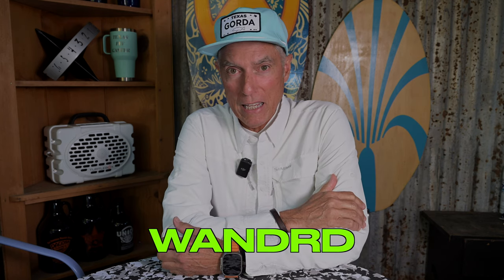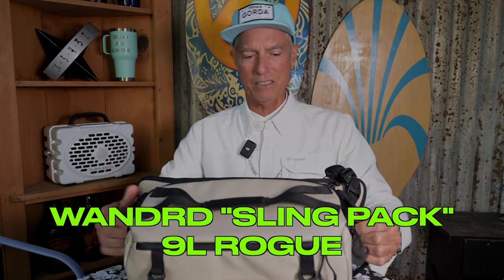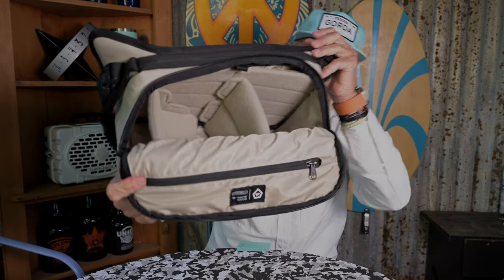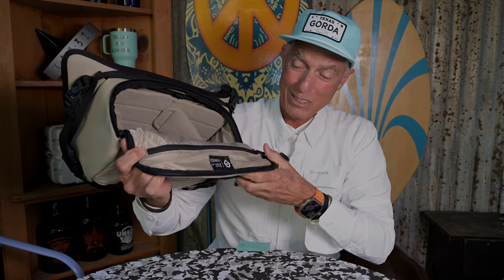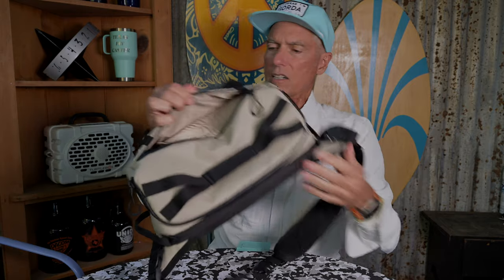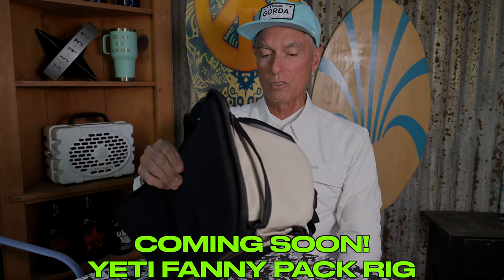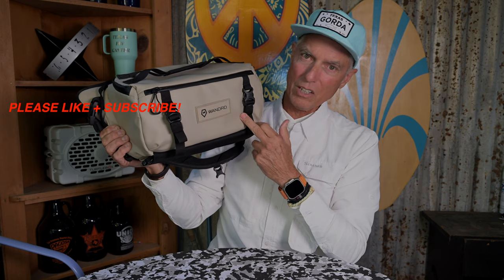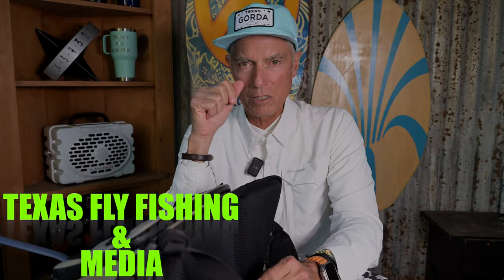Fly Fishing Camera Bag Fly Pack The Wandrd Pro - What You Don't Know! Dual Purpose Great Value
Wandrd has the greatest crossover pack I have seen - whether they realize it or not!
This is a review of the SLING pack Rogue 9L for fly fishing, but that's not the end of the story. To find a pack for fly fishing that is originally a top quality photography sling pack is very rare.

I talk of it as a fanny pack, and in a future video I will show you how I am converting this to a SUBSTANTIAL fanny pack with ease! I actually like sling packs better than fanny packs now, but this pack is worth the effort to show YOU how to convert the Rogue 9L to a fanny pack

This is not a paid product review, or product placement. SO HIT THAT LINK if you think Wandrd has something for your needs. Wandrd has tons of different bag choices, and the Rogue comes in a smaller size as well.